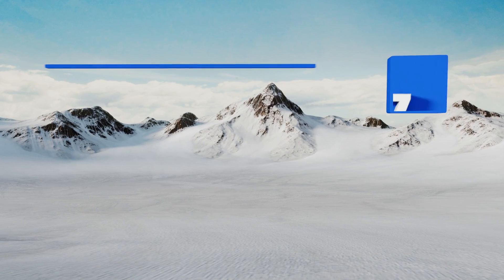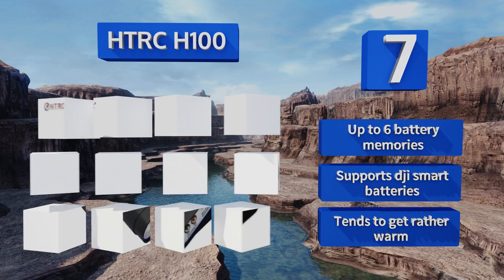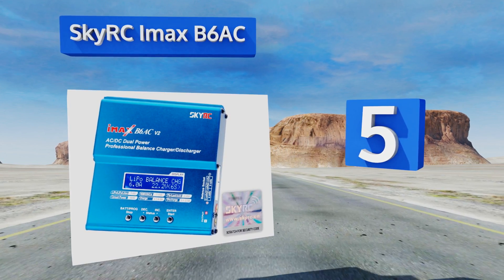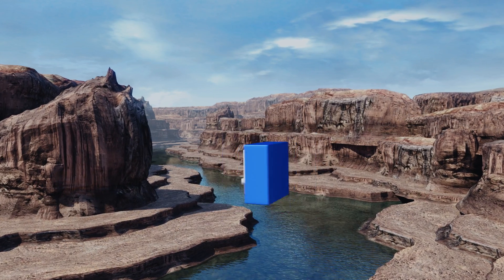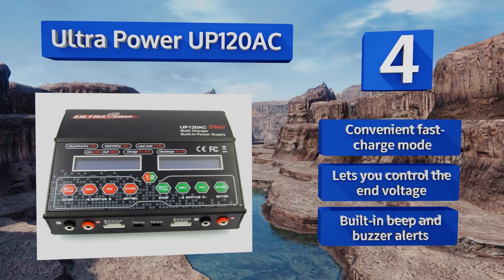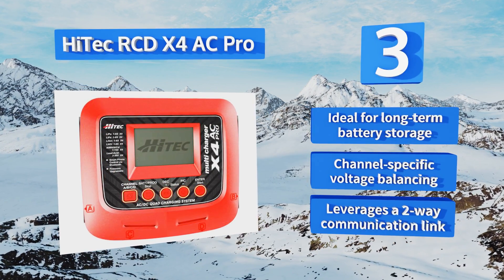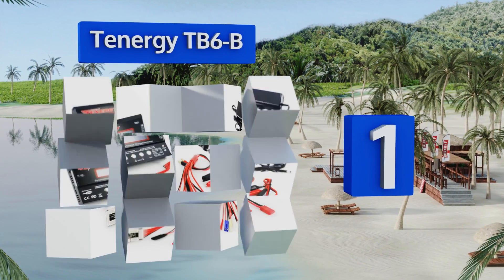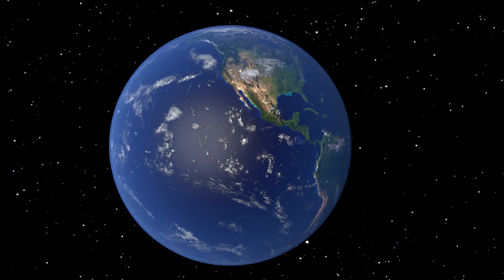7 Best LiPo Chargers 2018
Our complete review, including our selection for the year's best lipo charger, is exclusively available on Ezvid Wiki.

Lipo chargers included in this wiki include the ultra power up120ac, hitec rcd x4 ac pro, tenergy tb6-b, keenston 100w, venom pro duo, htrc h100, and skyrc imax b6ac.

Lipo chargers are also commonly known as lipo battery chargers.